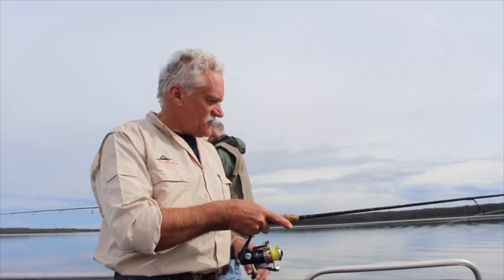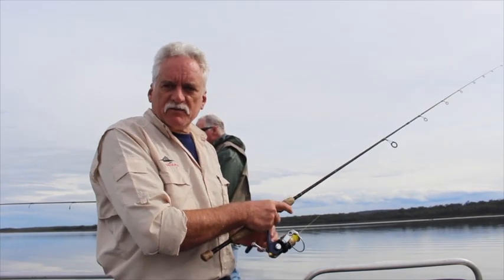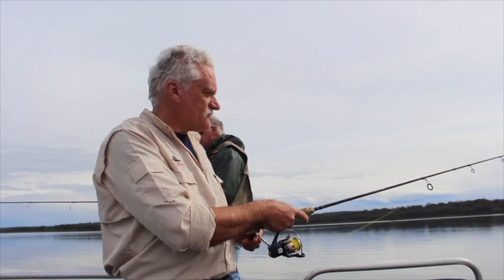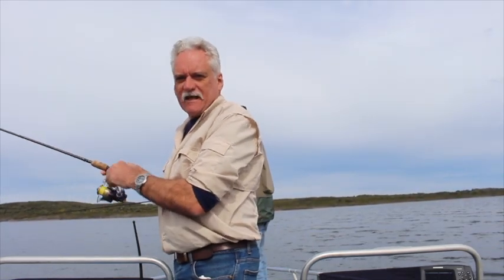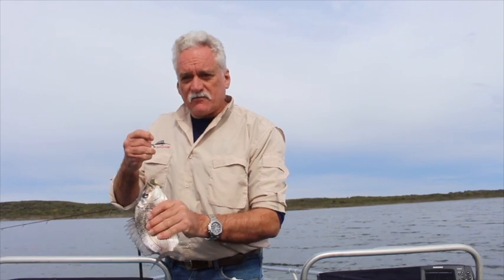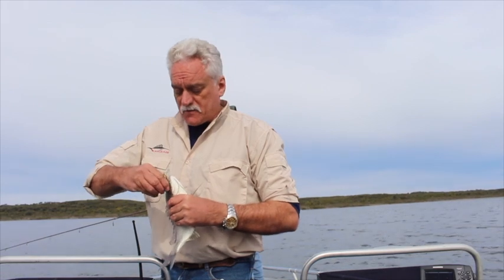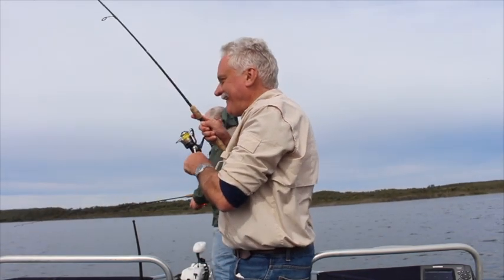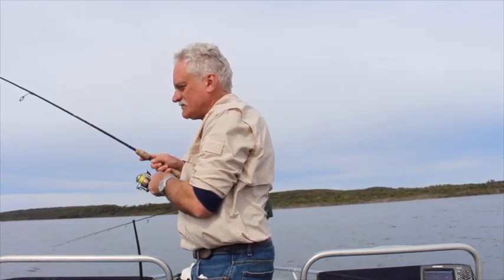Kamikaze Catch and Cook: Bemm River Part 2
Fishing, Tackle and Camping Shop
12/189B South Centre Road
Tullamarine Victoria 3043
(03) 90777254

Editor: Olivia Szadurski

Facebook: Kamikaze Catch and Cook